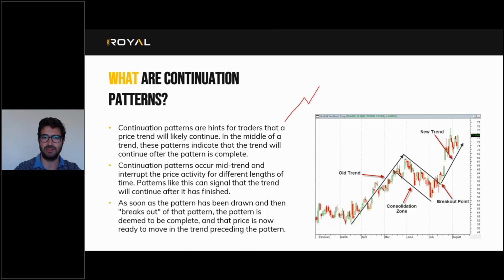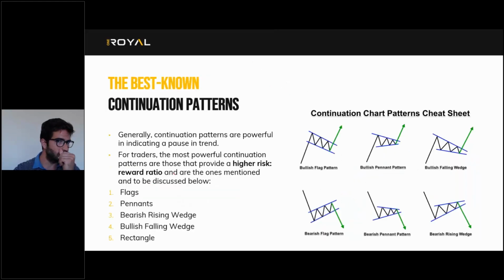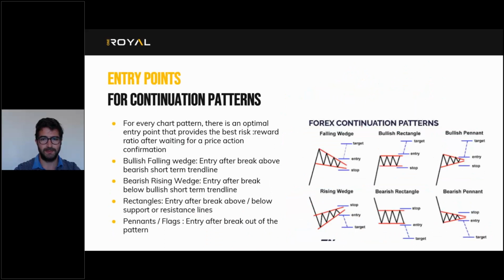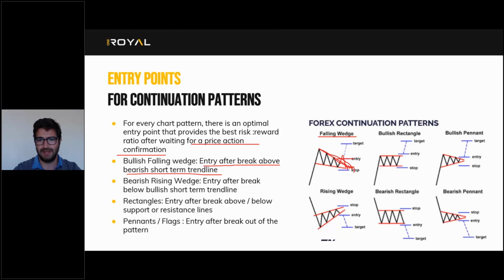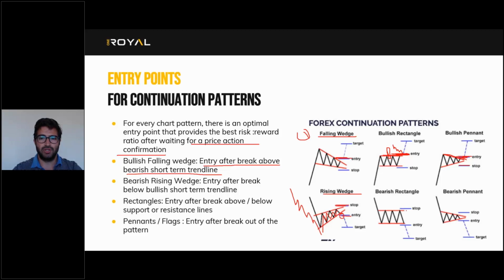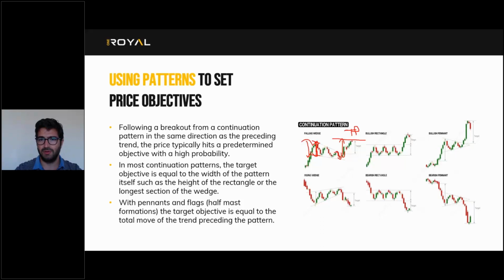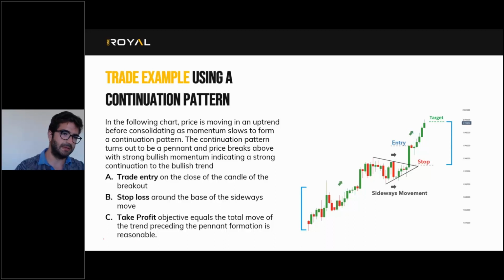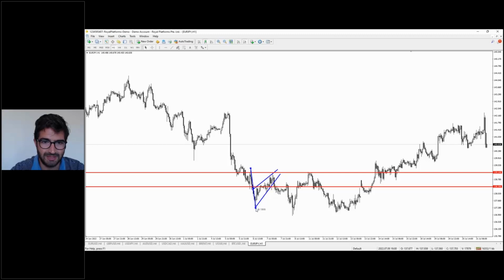Continuation Patterns Webinar | En | Joe Damian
- What Continuation Patterns are
- The 5 best-known continuation patterns
- Entry points for continuation patterns
- Using patterns to set price objectives

68.94% of retail investor accounts lose money when trading CFDs with this provider